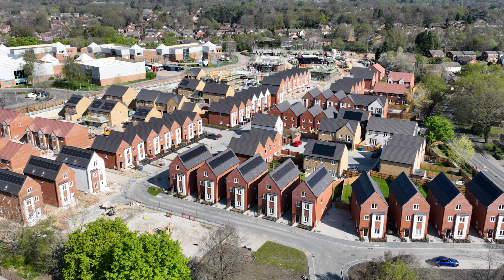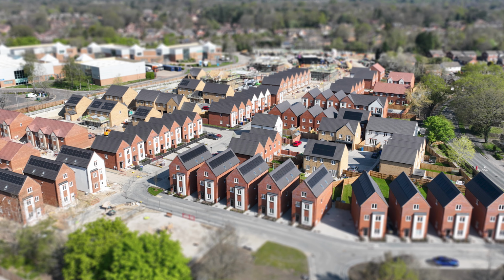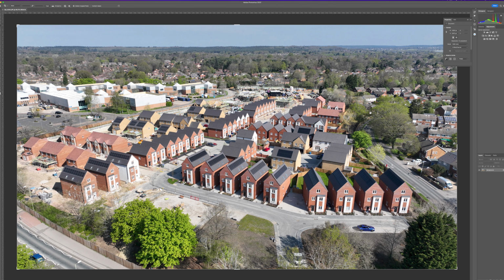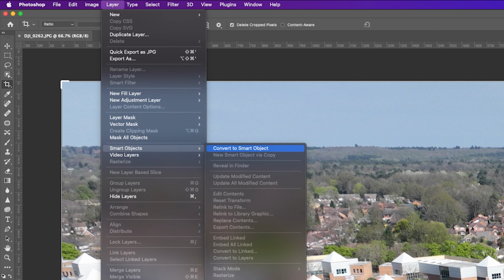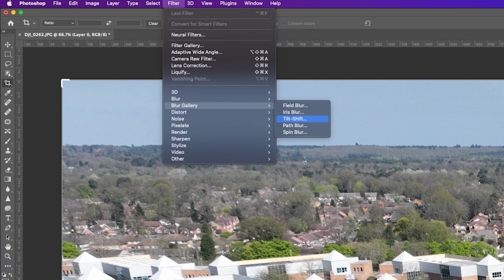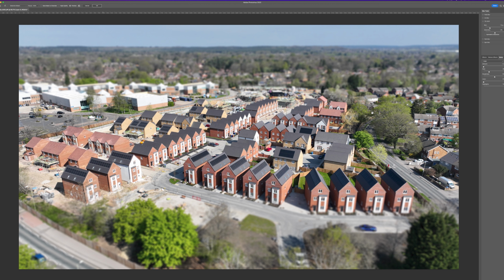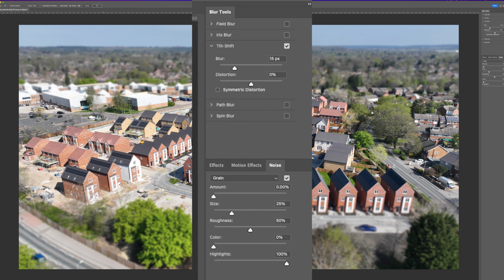HOW TO - Quick Guide to create a Tilt-Shift image in Adobe PhotoShop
Ever wondered how to create the tilt shift effect on your photos, this quick guide shows you how to do this in PhotoShop.